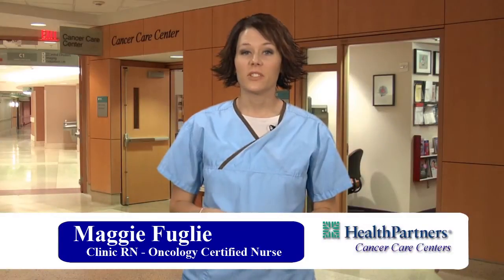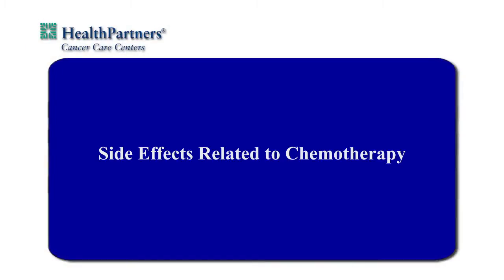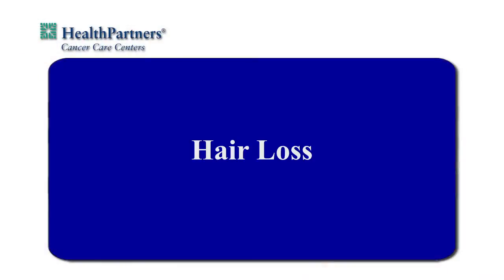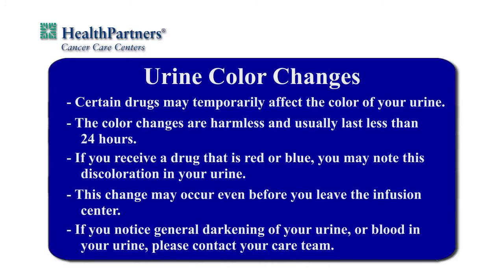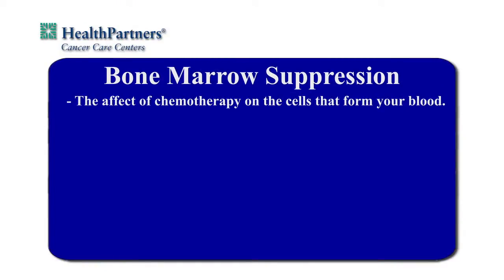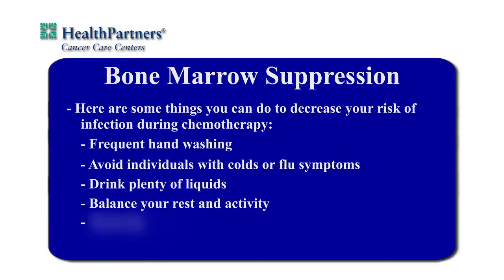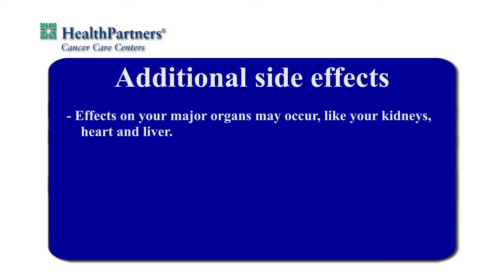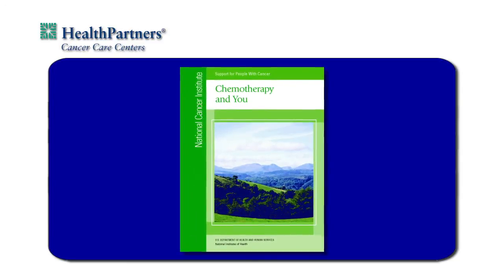Introduction to Chemotherapy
This short video will provide general information about chemotherapy treatment.  If you have any further questions please contact the cancer clinic.